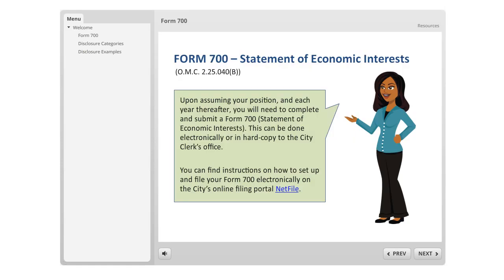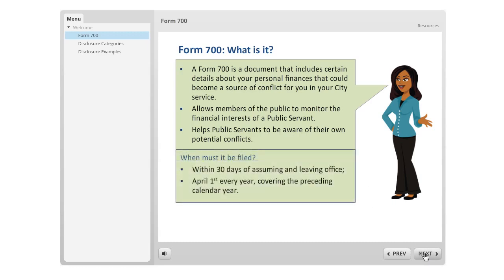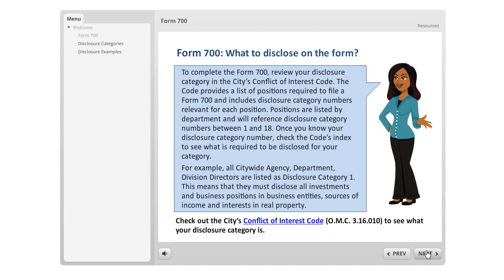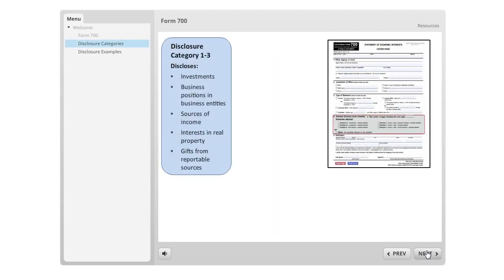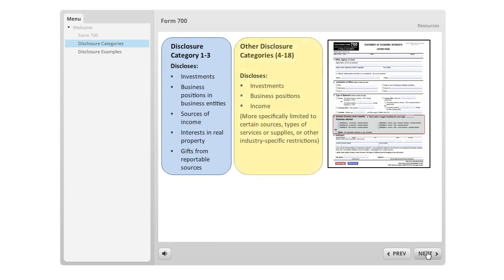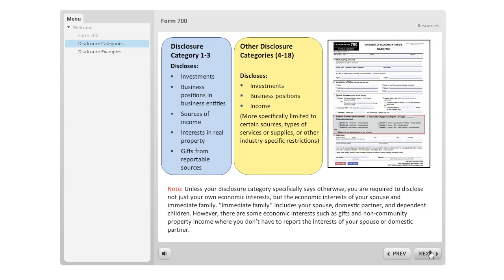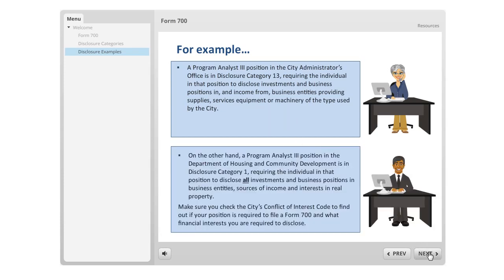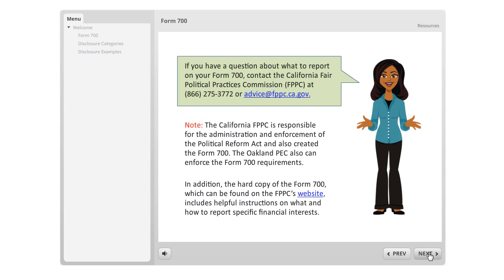Form 700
This training module covers Form 700 requirements for Public Servants in Oakland.